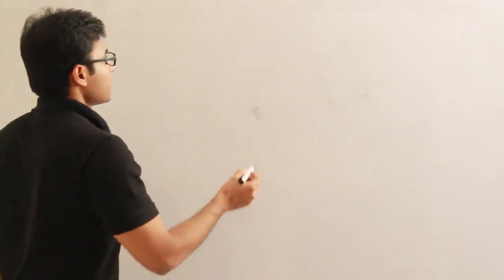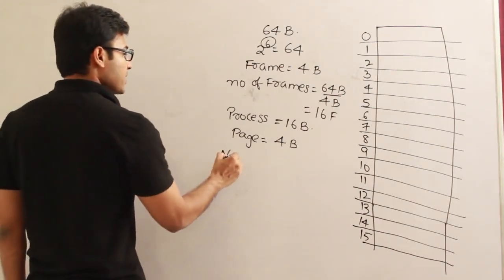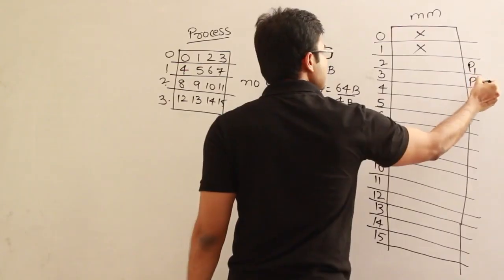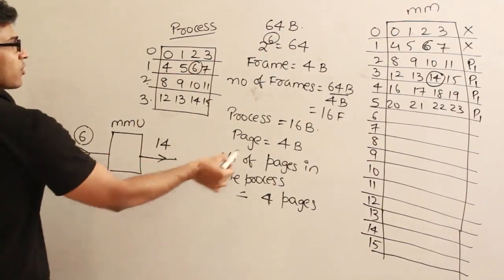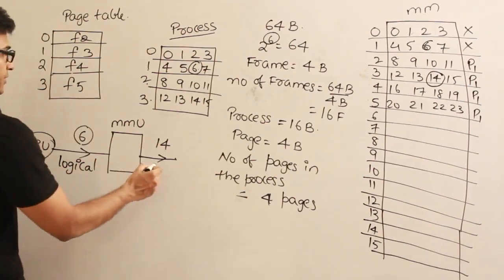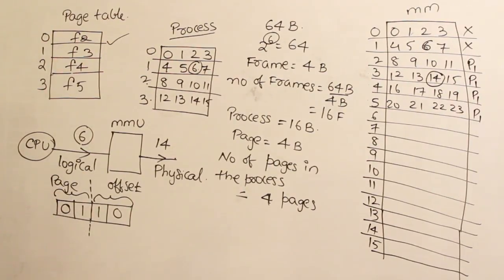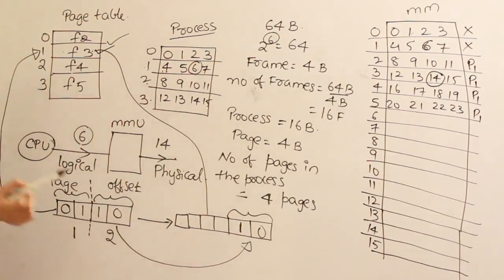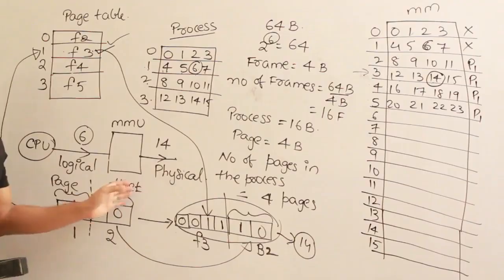108 Paging explained with Example